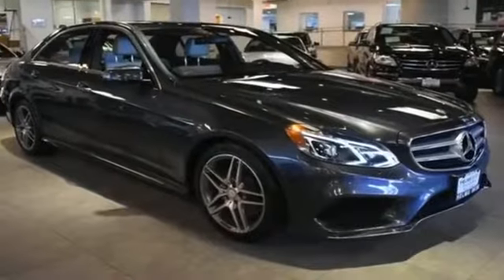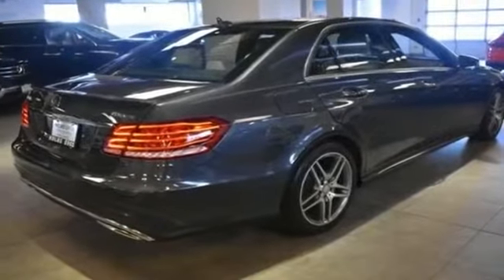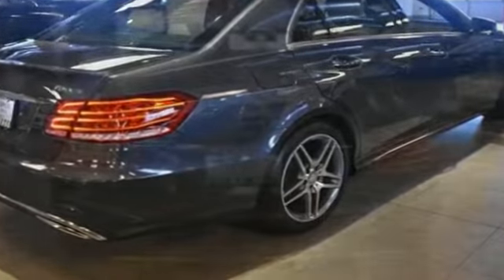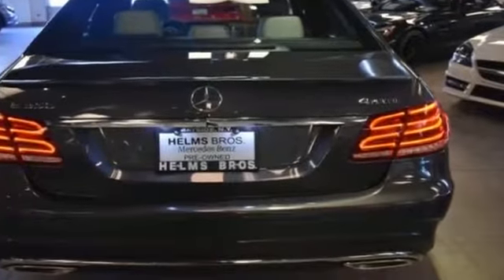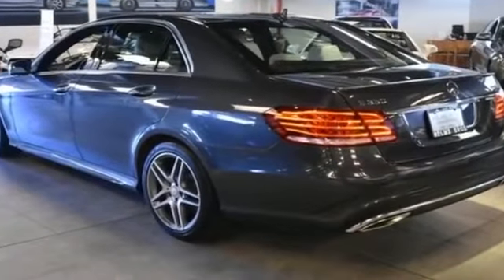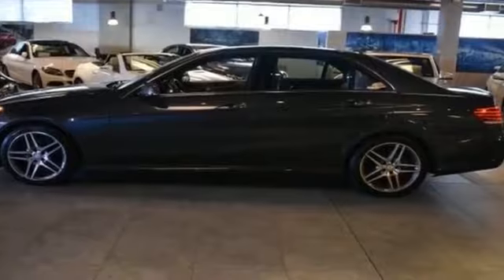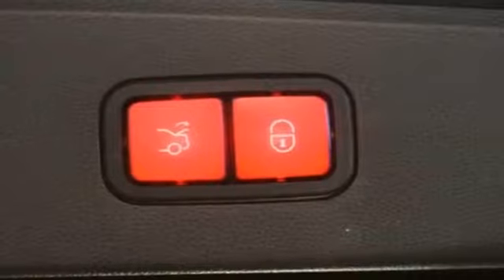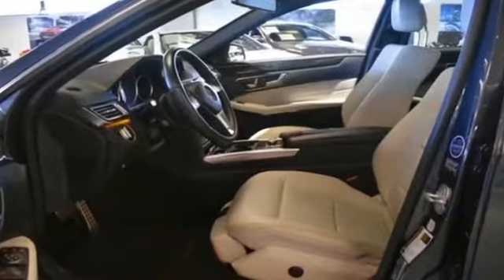Used 2016 Mercedes-Benz E-Class E350 Luxury WDDHF8JB5GB176546 Bayside, Long Island, Queens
2016 Mercedes-Benz E-Class E350 Luxury WDDHF8JB5GB176546 Video

This 2016 Mercedes-Benz E-Class E350 Luxury WDDHF8JB5GB176546 is full of phenomenal features such as: